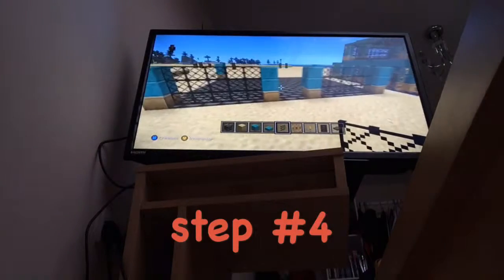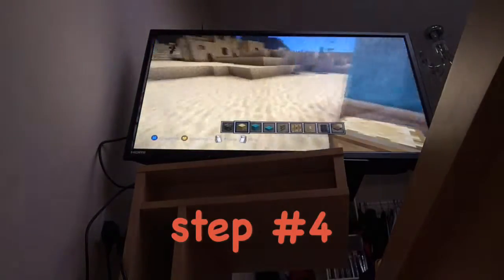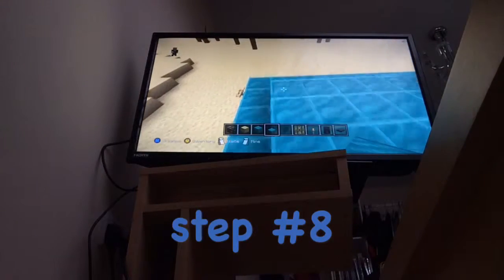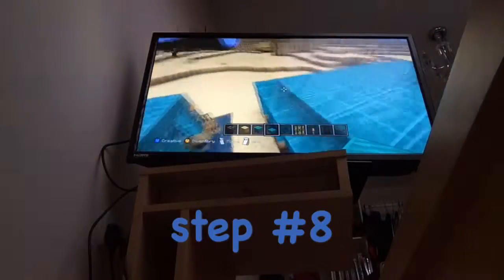How to make an easy house in minecraft